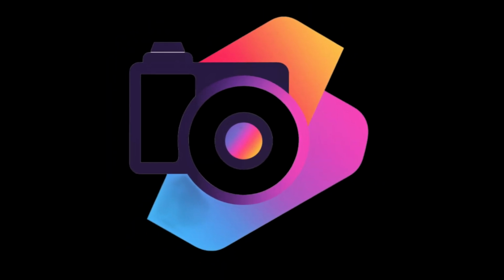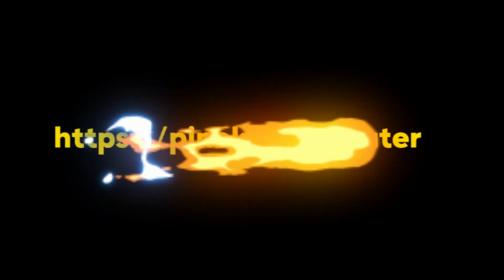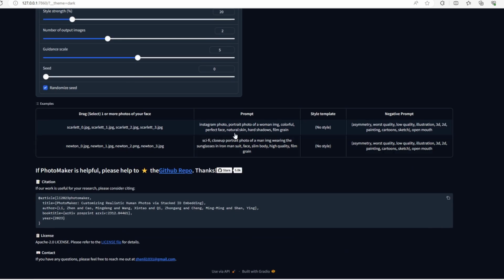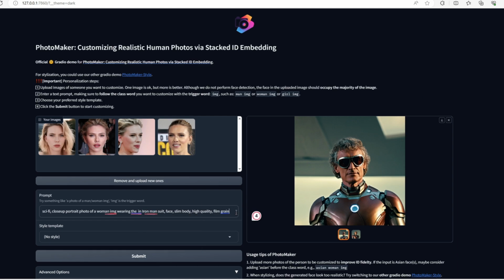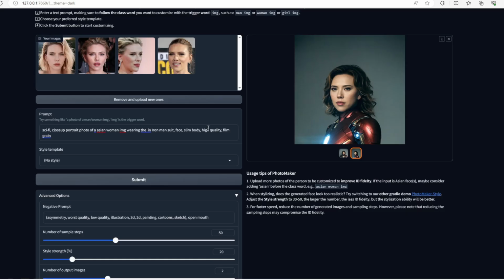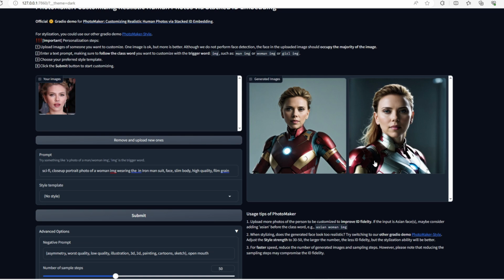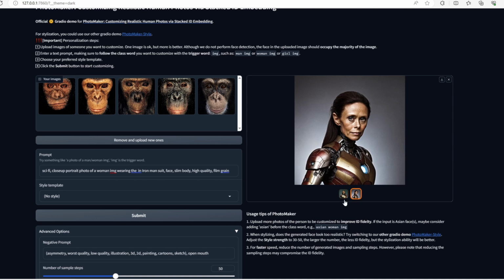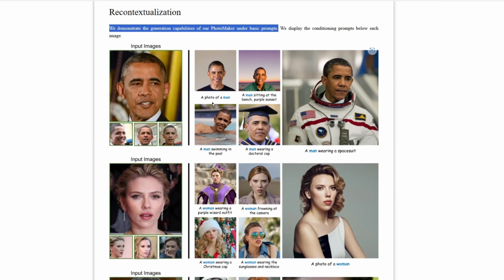How to Make Consistent AI Characters Easily with Photomaker: No Loras, Just 1 Image Reference!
🎦 In this video:

Unlock the secret to creating consistent characters using AI art with PhotoMaker. This video is a treasure trove for anyone looking to master the art of making consistent AI characters without the hassle of complex training. We make it simple for you to understand how to keep characters consistent and how to make characters look the same across various scenarios using this innovative AI art generator.

PhotoMaker is not just any AI tool; it's your gateway to consistent character creation with AI, offering a straightforward approach to creating consistent characters in AI. Whether you're a storyteller, a business professional, a gamer, or an educator, PhotoMaker’s consistent AI art capabilities make it an invaluable tool.

In this tutorial, we dive into how to make consistent characters with AI, highlighting the ease of transforming a single image into a consistent AI character. Learn how to create consistent characters AI that maintain character consistency across different settings. We showcase various examples, from how to make characters look the same in different outfits to merging faces like Elon Musk and Scarlett Johansson for creative character consistency.

This video is also a guide on how to create consistent characters with AI, showing the versatility of PhotoMaker. Whether you're using one image or multiple for more detailed results, the consistent AI characters produced are impressive. We also touch on the nuances of consistent AI art, ensuring your creations maintain a uniform look and feel.

By the end of this video, you’ll be equipped with the knowledge on how to create consistent character AI, using PhotoMaker as your go-to AI art generator. Plus, we share tips on achieving various aspect ratios, like 16:9, broadening your creative scope with AI consistent characters.

Join us to explore the fascinating world of AI consistent characters with PhotoMaker. It's all about creativity, simplicity, and unlocking the full potential of AI in art.